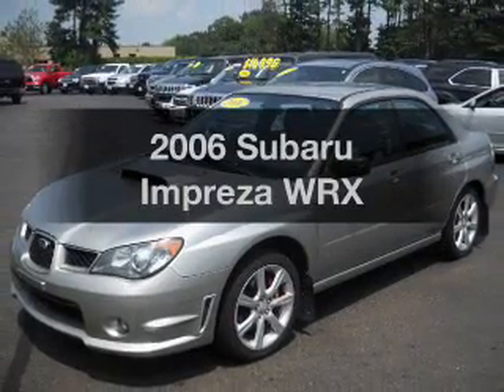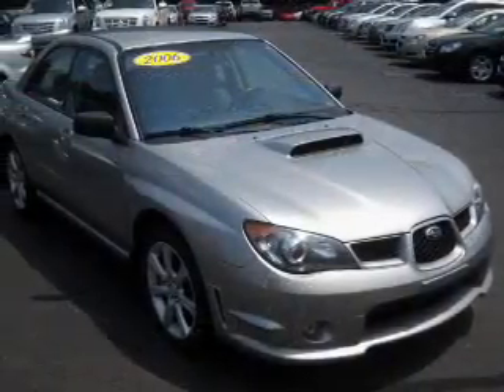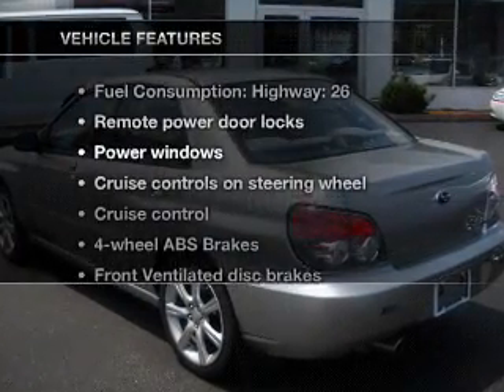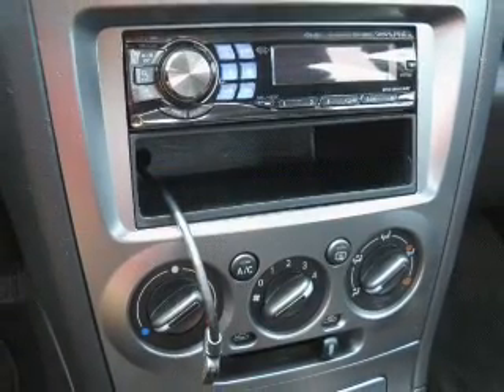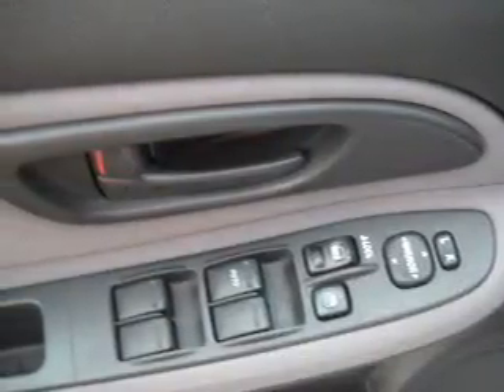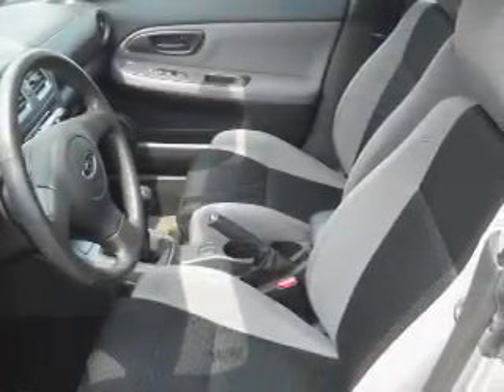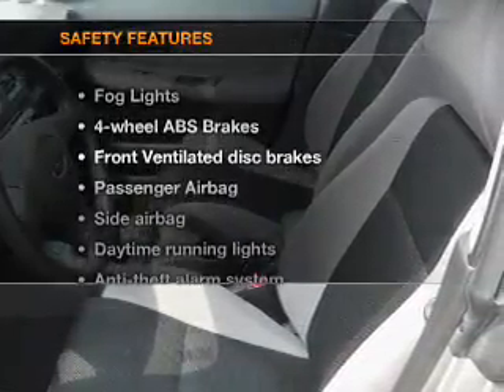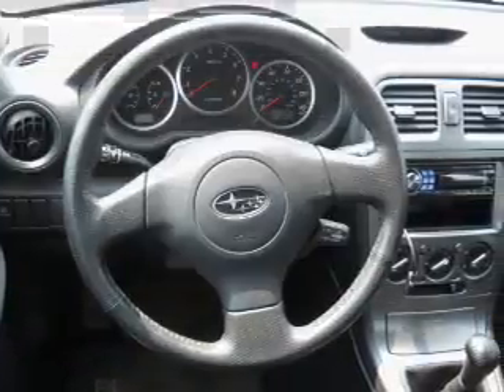2006 Subaru Impreza - Nashua NH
Year: 2006
Make: Subaru
Model: Impreza
Trim: WRX
Engine: 2.5 liter H4 16 valve
Transmission: 5-Speed Manual
Color: Gray
Mileage: 48717
Address:
3 Marmon Drive